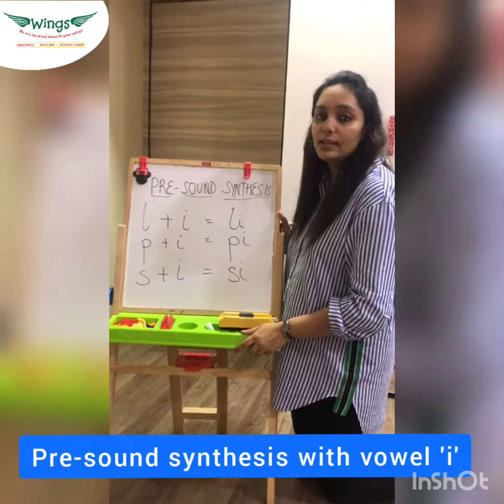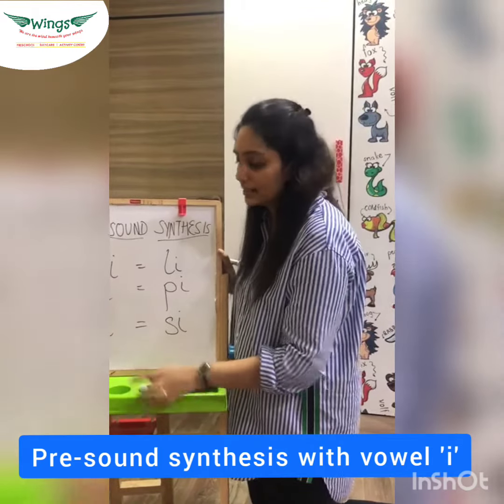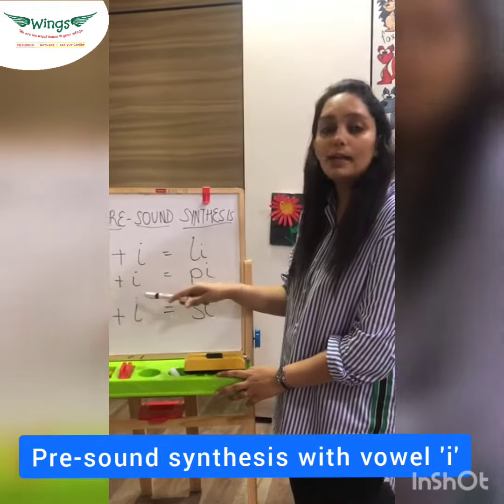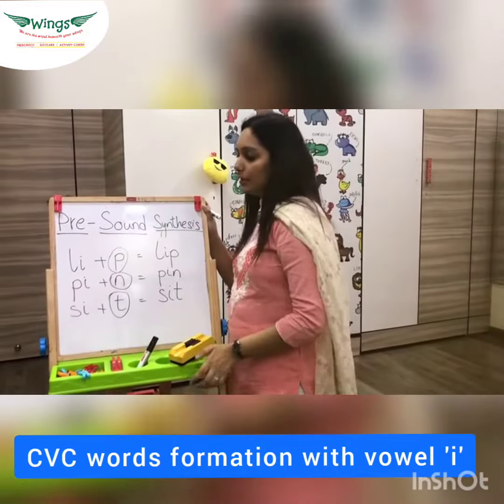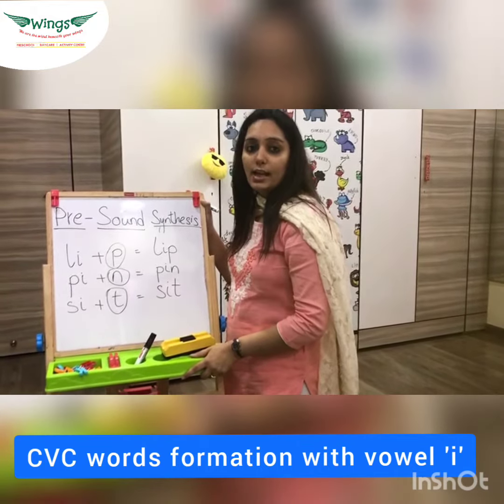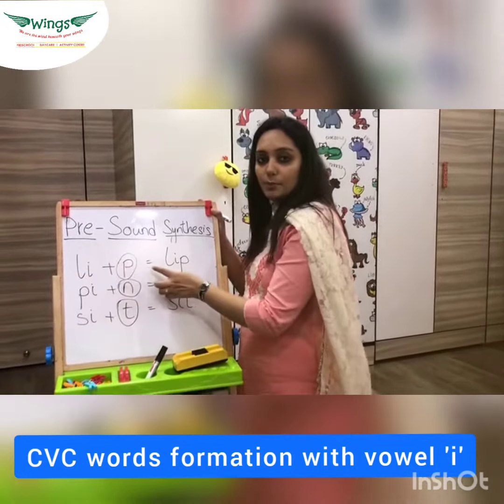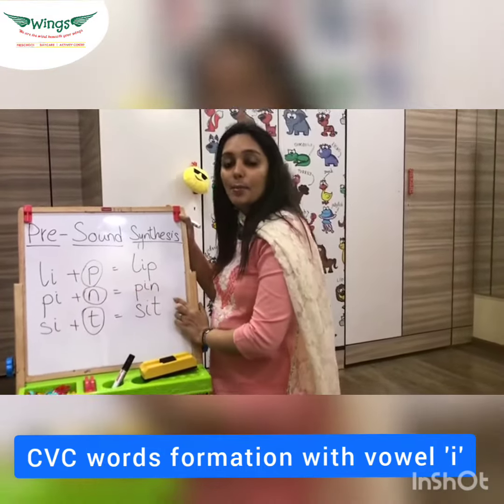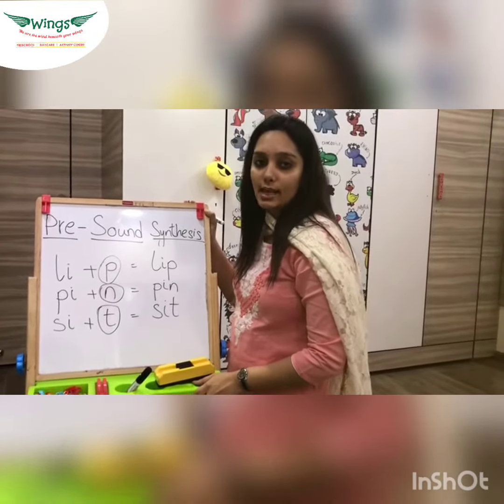Pre-sound synthesising and formation of CVC words with vowel ‘i’ for preschoolers | Wings Preschool